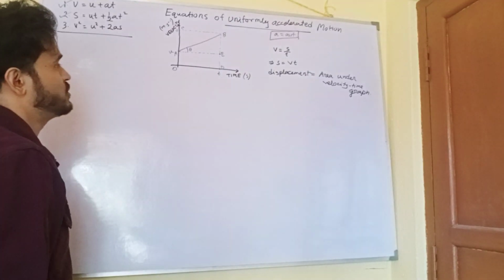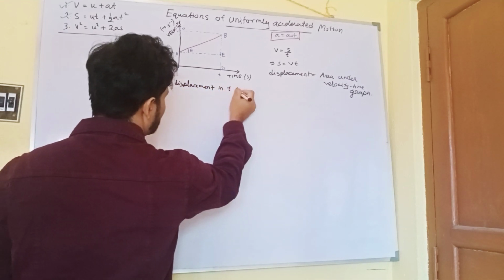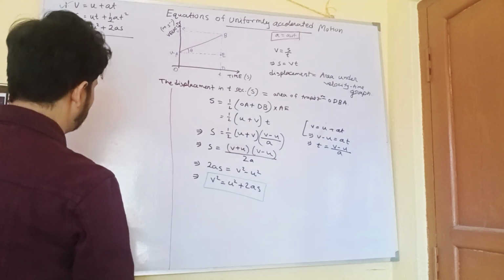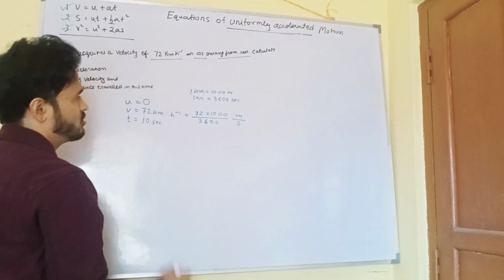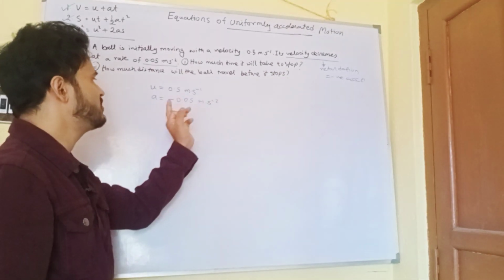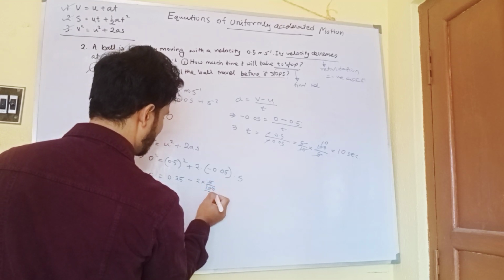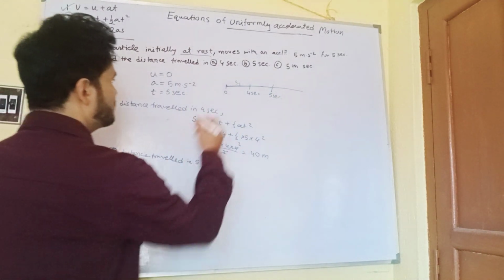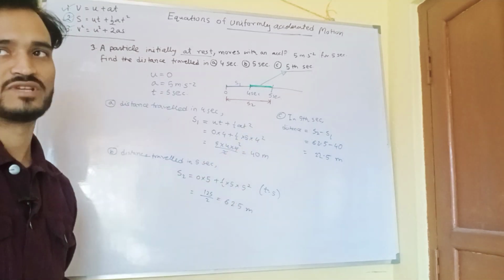Proof of Equations of Motion using Graphical and analytical methods || Physics 10, 11